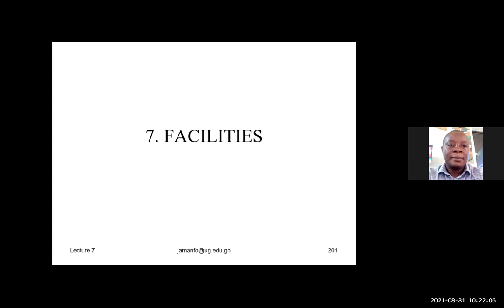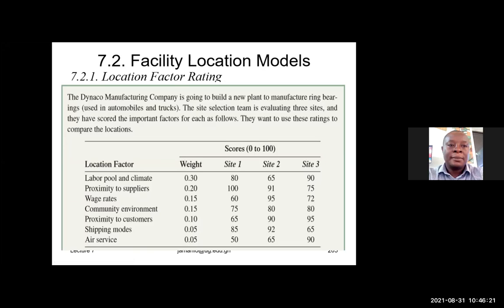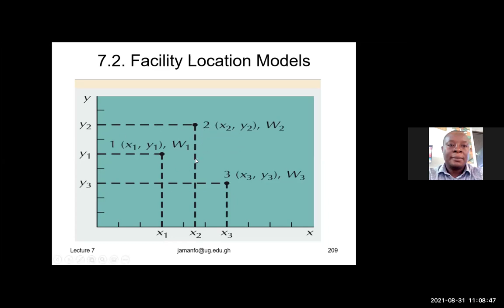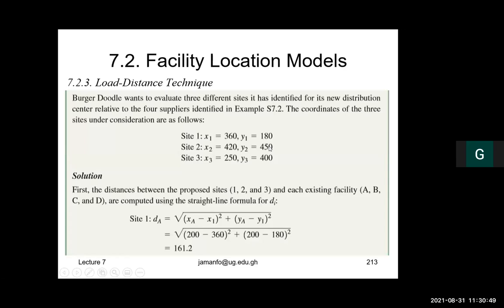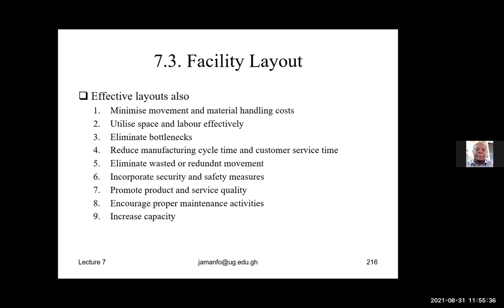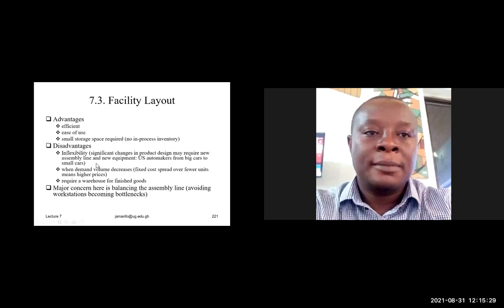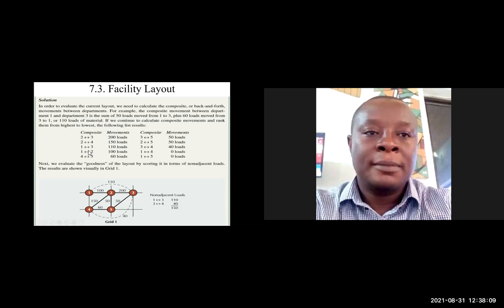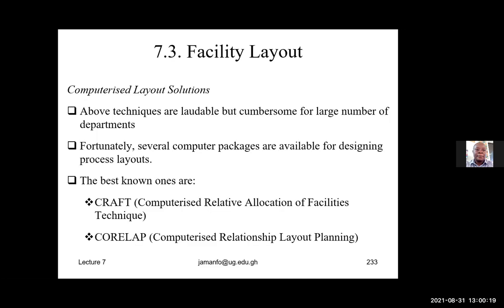Lecture7 Facility by Dr Joshua Ofori Amanfo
Lecture7 Facility by Dr Joshua Ofori Amanfo by Dr Joshua Ofori Amanfo (UGBS Operation/Production Management)